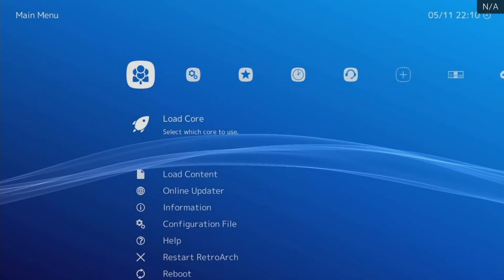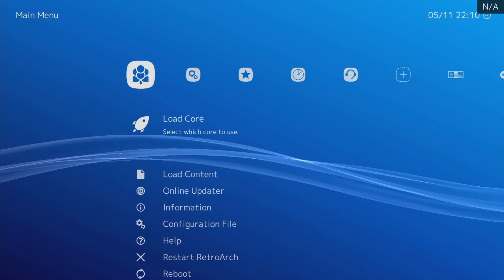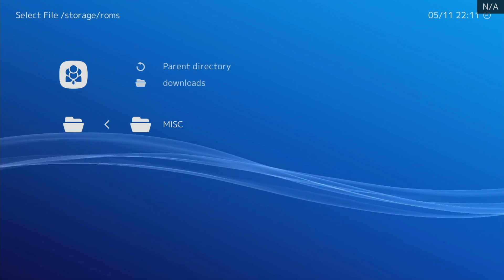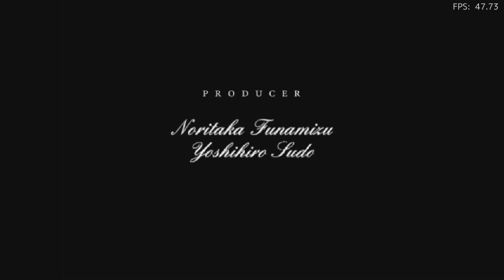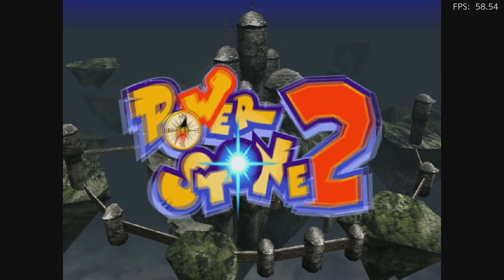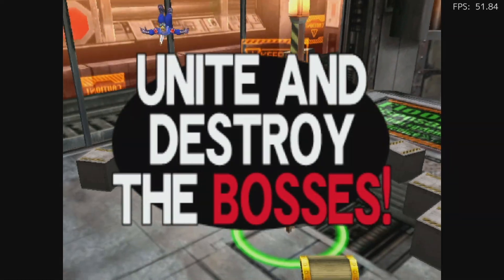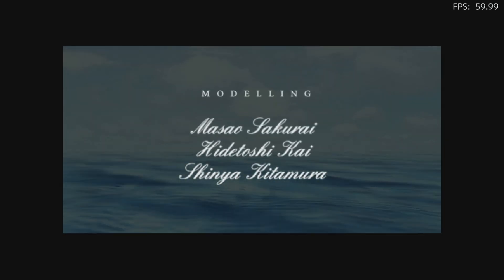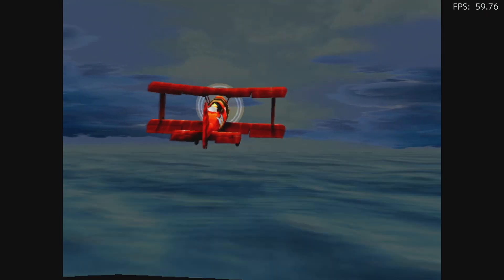Raspberry Pi 4 4GB Ram Powerstone 2 Reicast Test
Testing the Pi4 with the latest build of LAKKA playing Powerstone 2 with the Ricast Emulator.

Raspberry Pi 4 (4gb Ram model)
Pi4 Case w heatseaks and fan